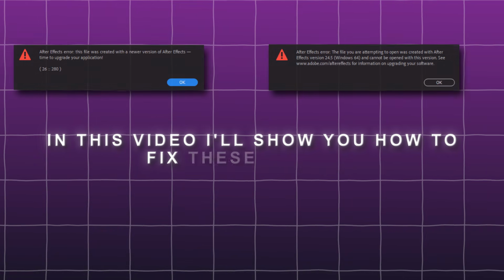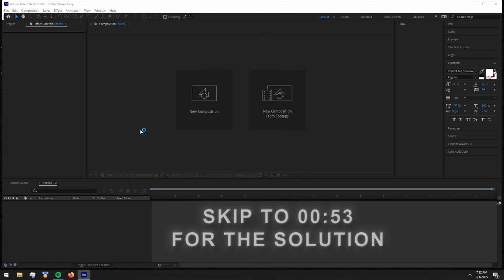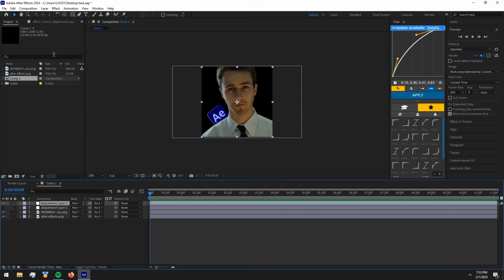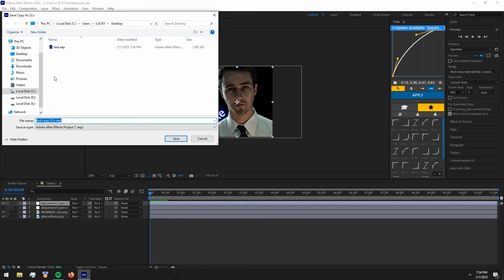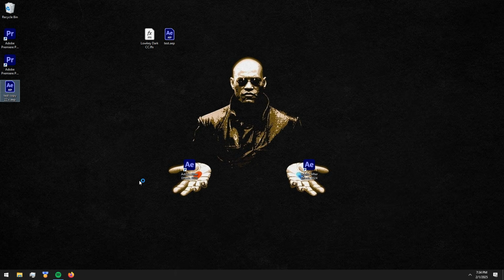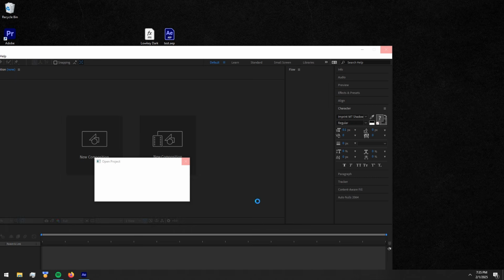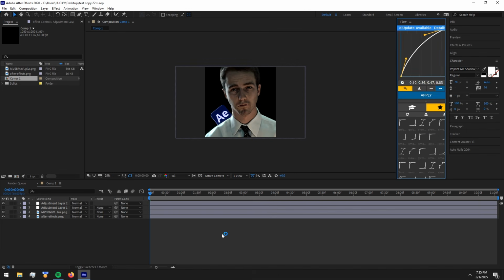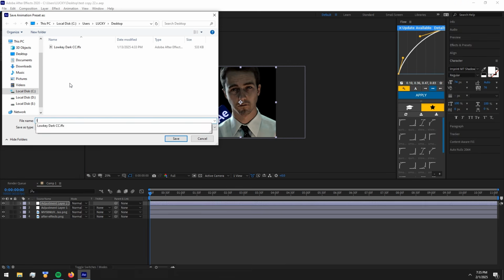How to use New versions project files and presets in older after effects versions | Tutorial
Similar Keywords:-